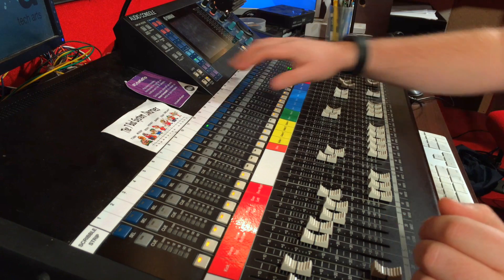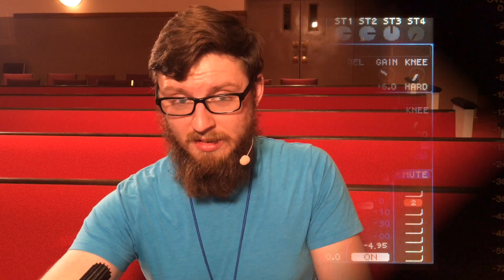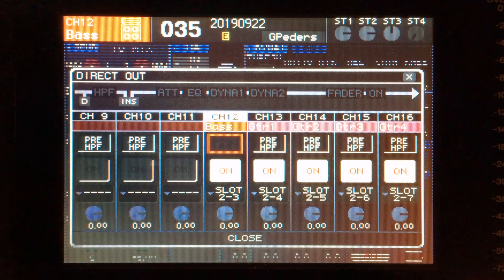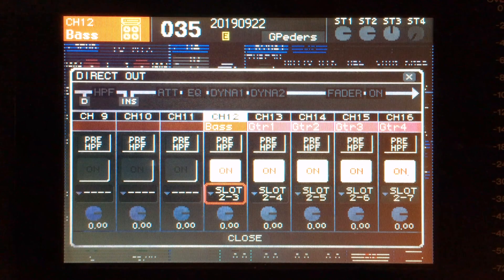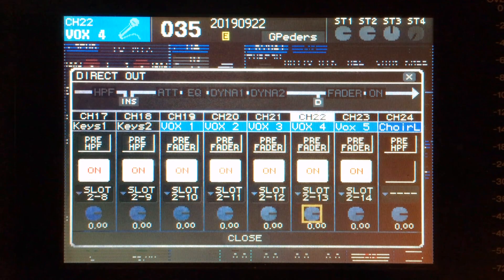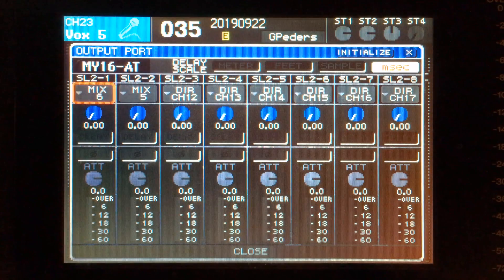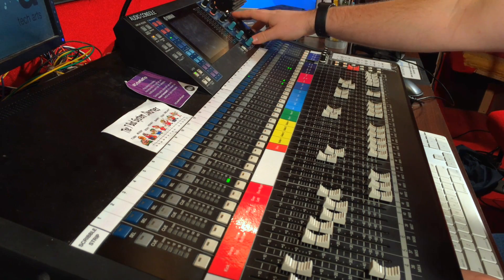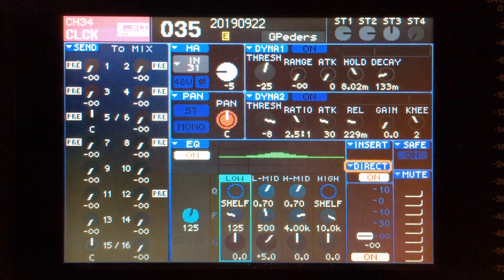Routing Audio for a Personal Mixing System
In this second video, I explain my thought process for routing audio into our personal mixing system.